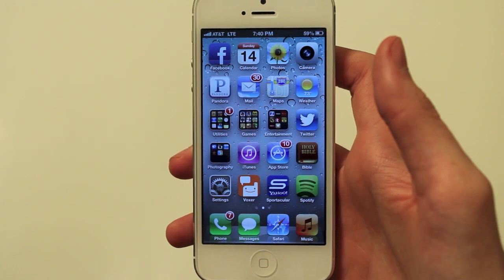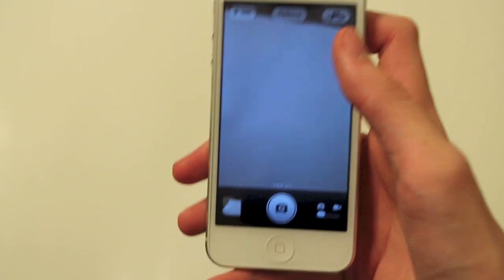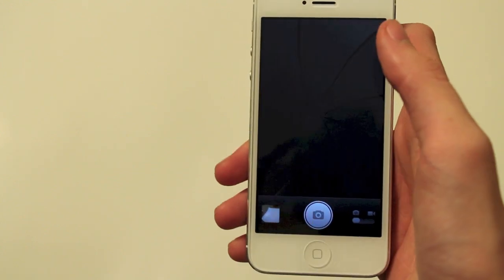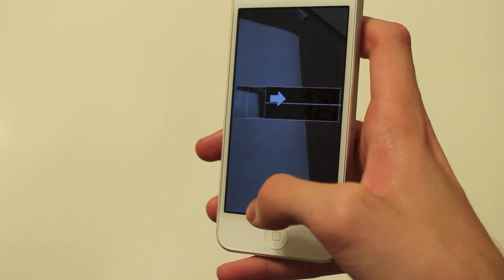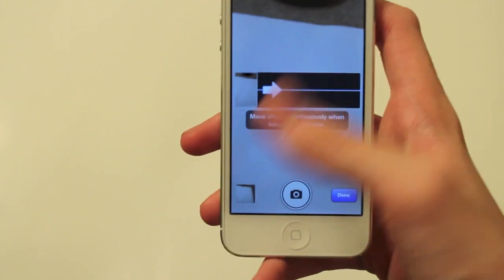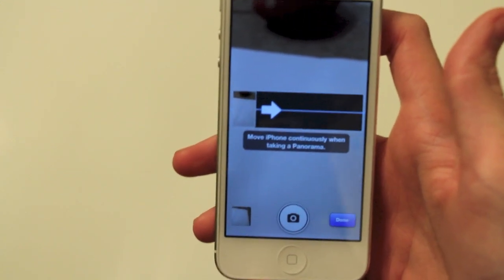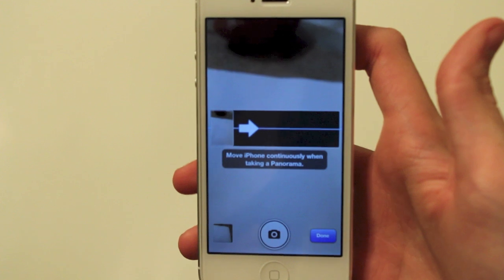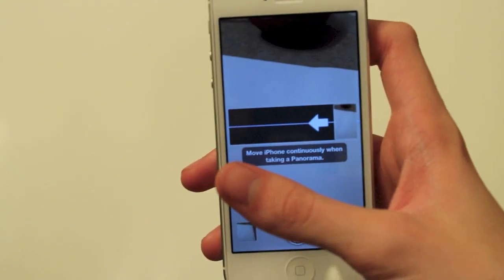How to: Use panorama mode in iOS 6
This week Daniel's got a really cool tip on how to use the panorama feature in iOS 6.